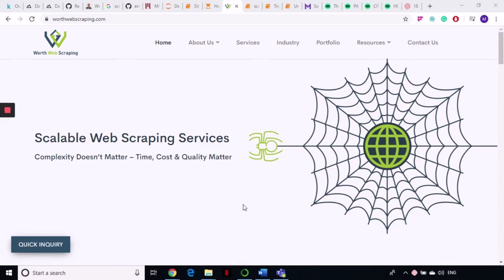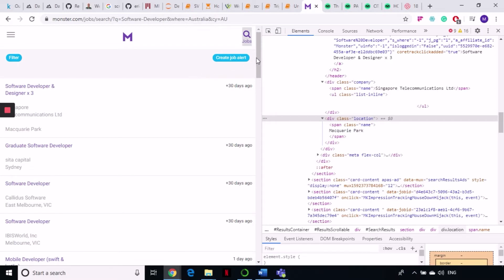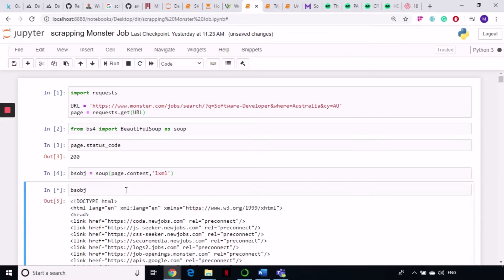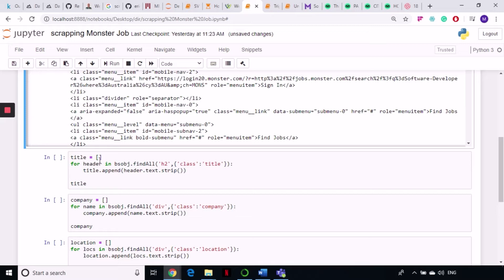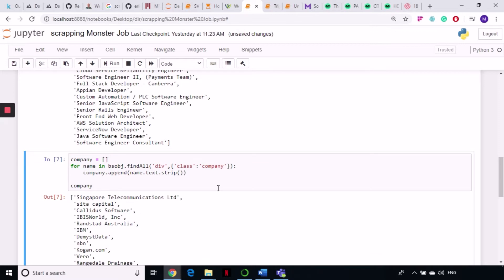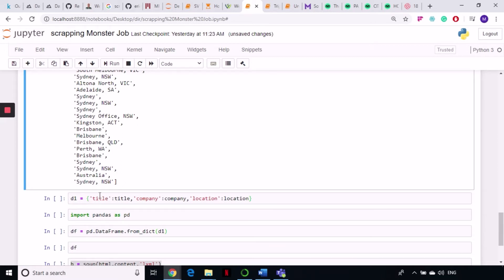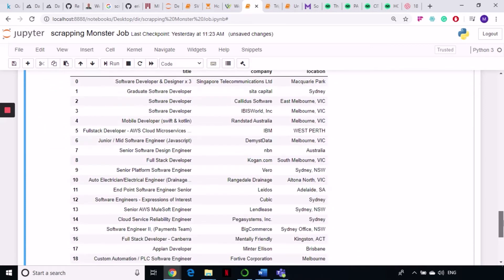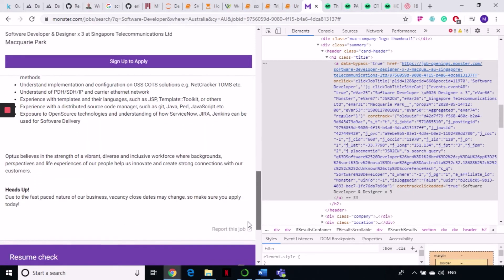How to Scrape Monster Job Posting Data using Python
In this tutorial we will learn how to scrape job posting data from Monster using Python. Monsterjob.com is world’s leading online job portal. It lists millions of jobs on its website and app all around the world. One can create a complete profile here with all educational details, work experience, resume etc and reach out to potential employers. Hiring managers use monster to find the right candidates from millions of profiles available here.
Finding the right match for a job, or a candidate may be cumbersome given the score of options available. This can be automated and handled with ease with web scraping. You can search for a job using keywords, scrape all the details and then filter them out as per your profile. Similarly, for a hiring manager instead of going one by one to all profiles just scrape the data and put filters to find right candidates.
In this tutorial we will go to monster job website and search for software developer jobs in Australia
Watch our series on Python web scraping step by step on our channel.